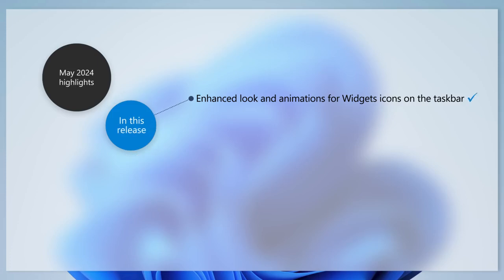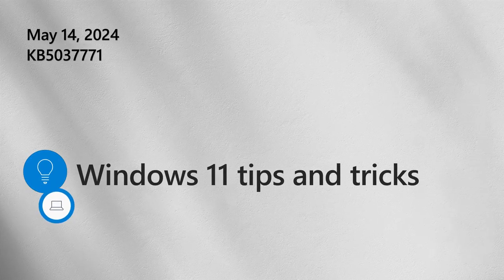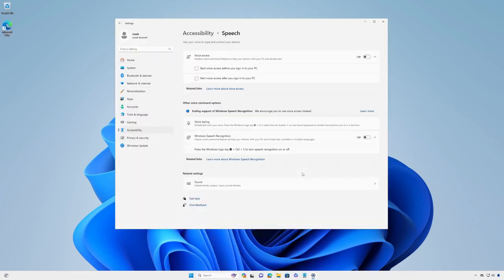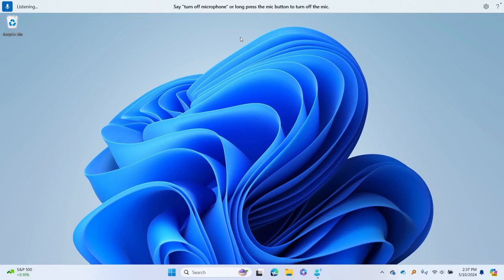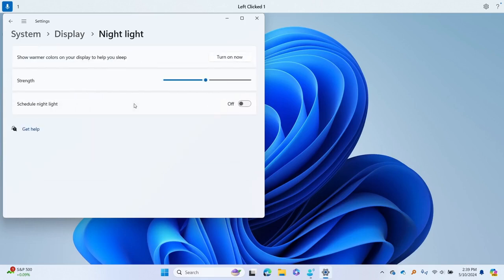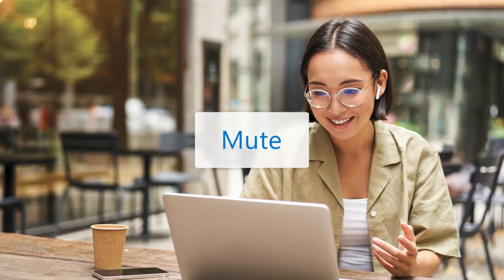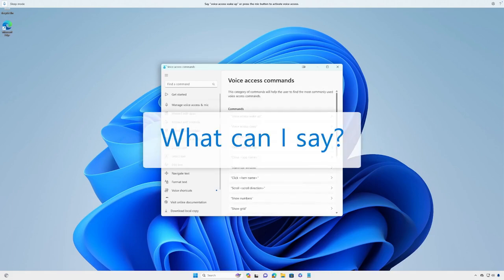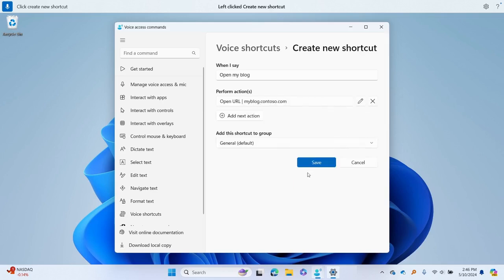Control Your Windows 11 PC With AMAZING Voice Access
🚀 Control Your Windows 11 PC Hands-Free with Voice Access! 🚀

Did you know you can fully control your Windows 11 PC using just your voice? With Voice Access, you can open apps, navigate, type, and more—all without using a mouse or keyboard! In this video, I’ll show you how to enable and use this amazing feature to boost productivity and accessibility.